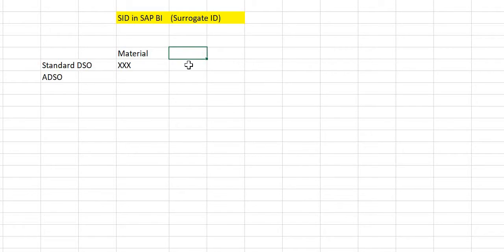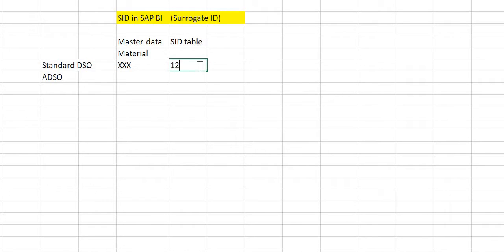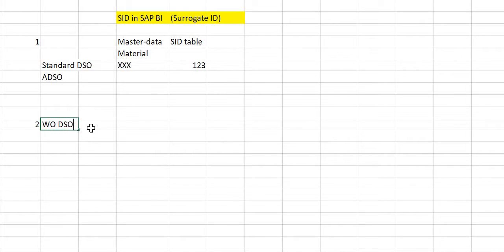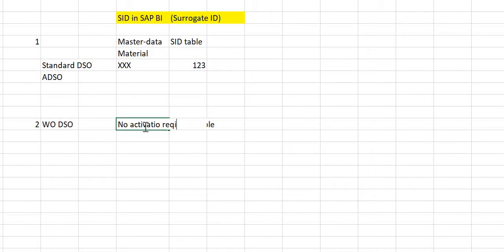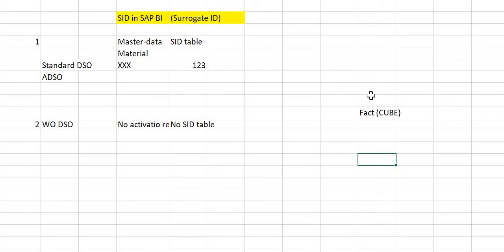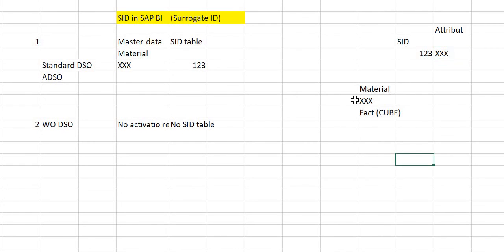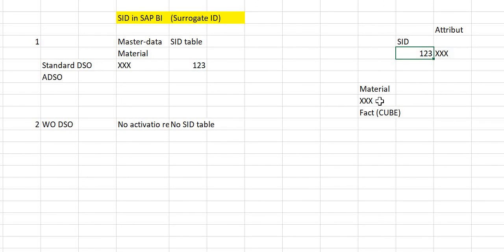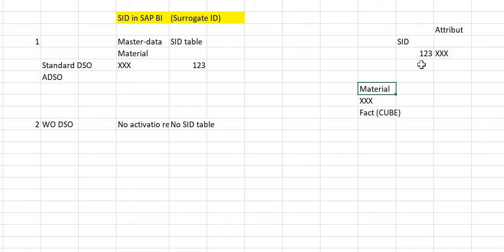What is SID table in SAP BI | The use of SID values in SAP BI | SID in extended star Schema in BW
Watch Tutorial -

…Buy Best Books at affordable Cost …

SAP HANA 2.0: An Introduction (SAP PRESS)
SAP Business Planning and Consolidation; SAP BPC (4th Edition)
Complete ABAP (First Edition) (SAP PRESS)
SAP Fiori Implementation and Development (2nd Edition) (SAP PRESS)
SAP BI Analysis Office - a Practical Guide